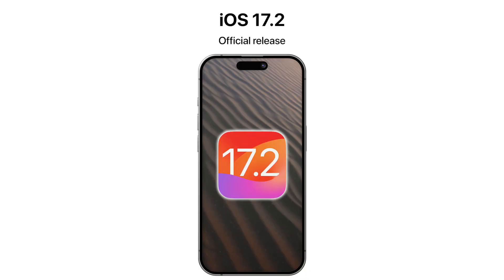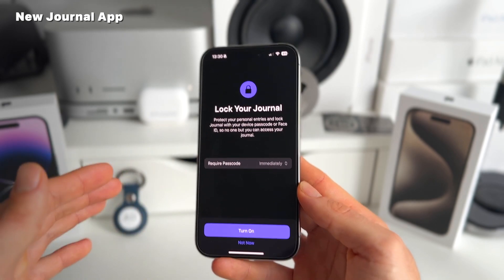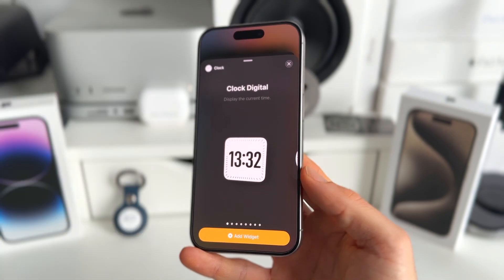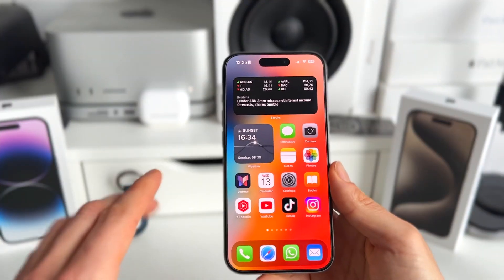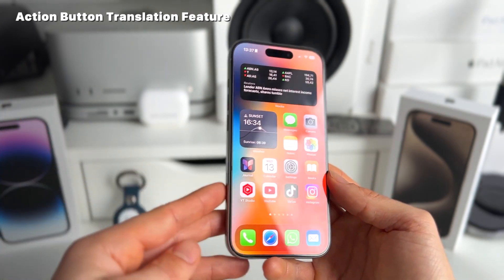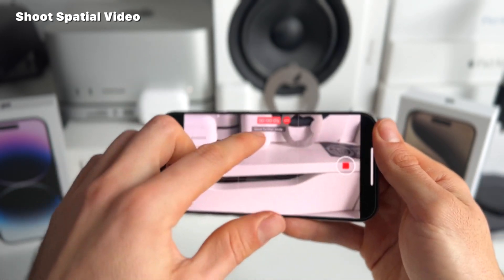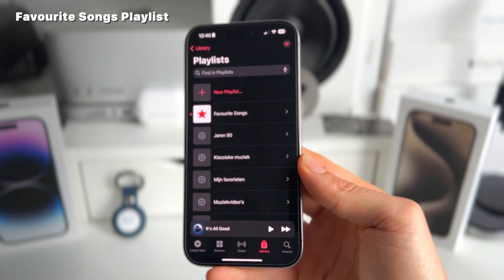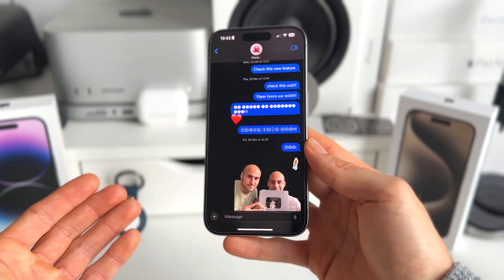Top 7 AMAZING iOS 17.2 features YOU NEED!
These are the 7 Best iOS 17.2 Features we think your should know. We will talk about the new Journal App, the new Translate feature for the Action button, Apple Music Favourite songs Playlist and much more. Also we love the new iOS 17.2 Weather Widget and Clock Widget Apple has added to this update.

All wallpapers we use can be found on our Gumroad!

▶Follow our profound 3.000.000+ people community
AppleDsign: